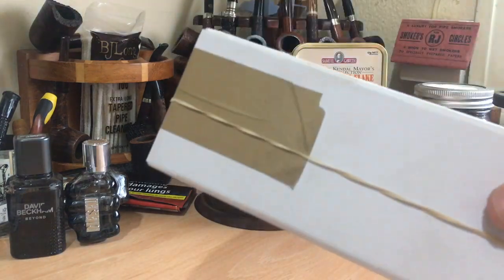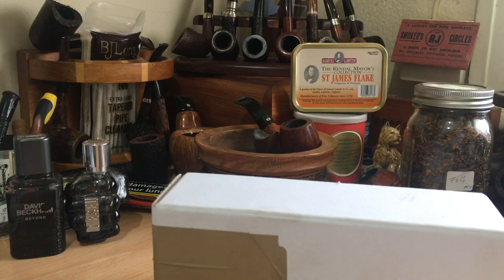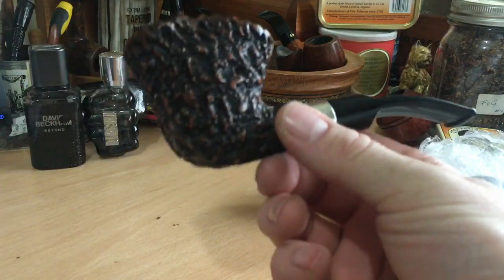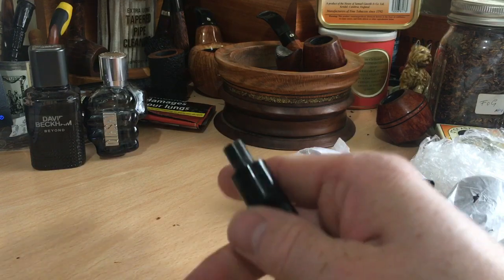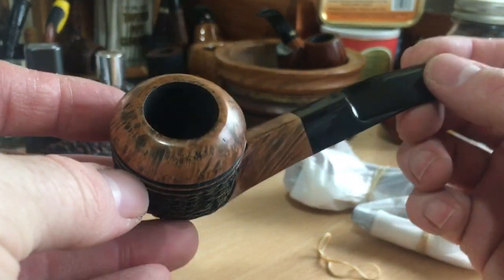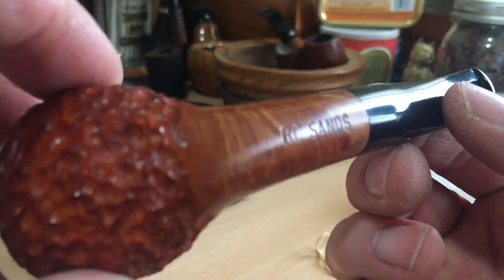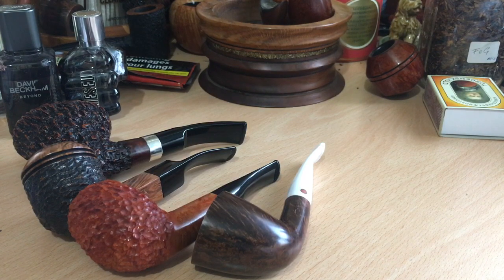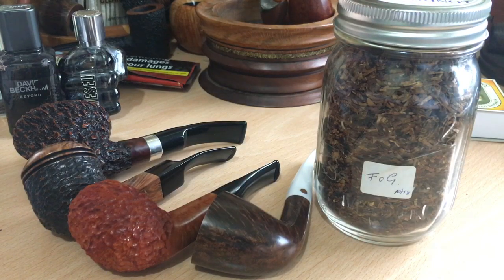Northern Briars Delivery - VR to Andrew Cirigliano